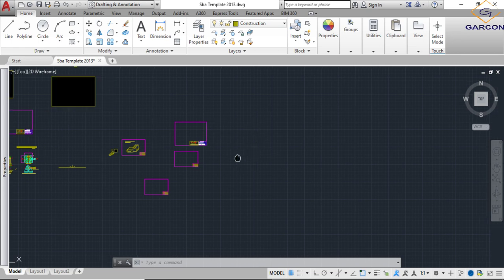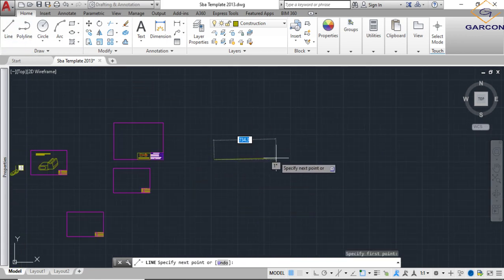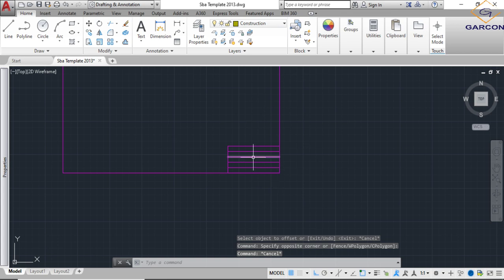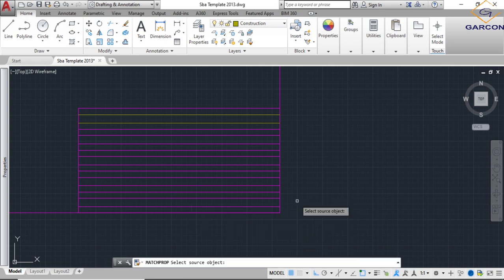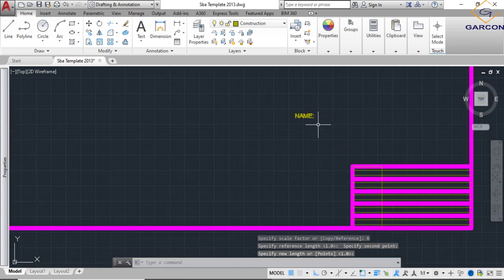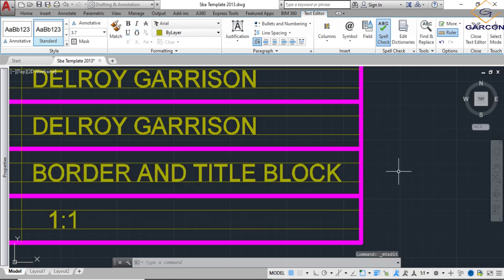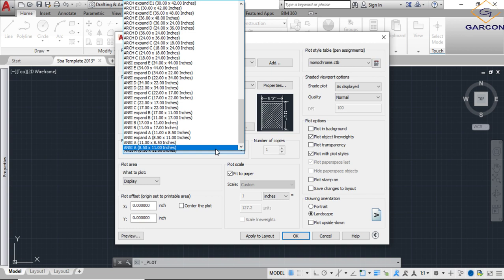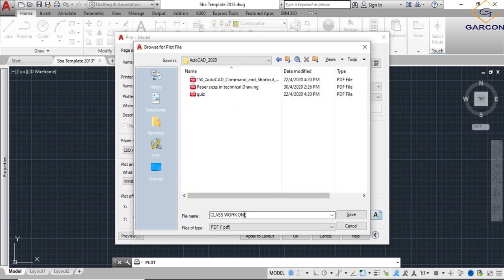BORDER AND TITLE BLOCK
The title block of a drawing, usually located on the bottom or lower right hand corner, contains all the information necessary to identify the drawing and to verify its validity. ... The drawing title and the drawing number are used for identification and filing purposes.